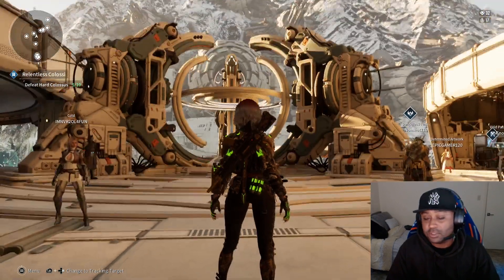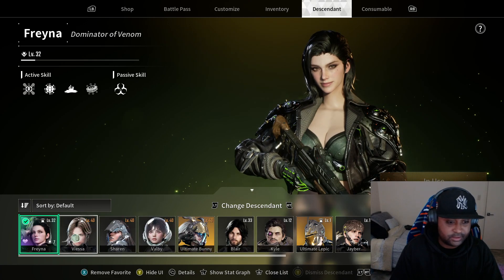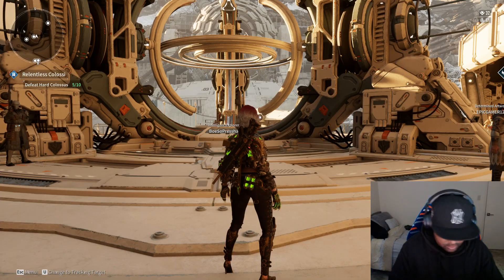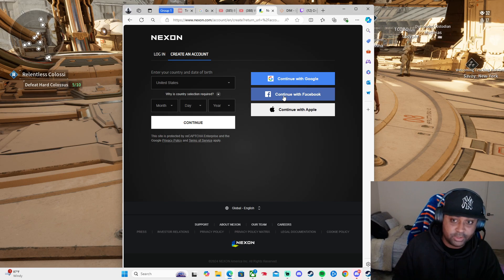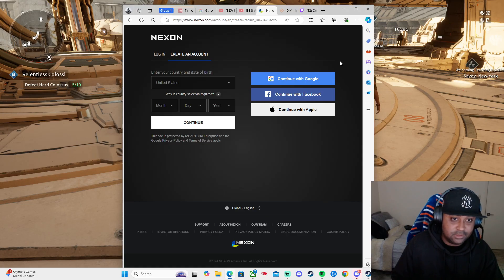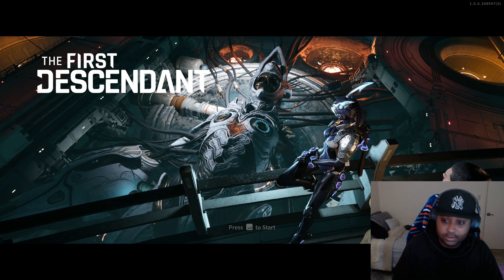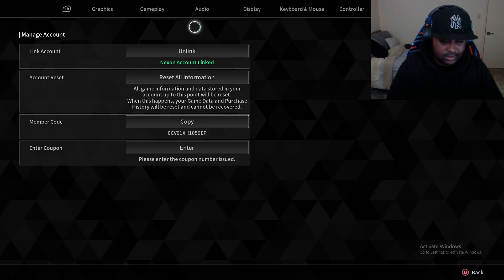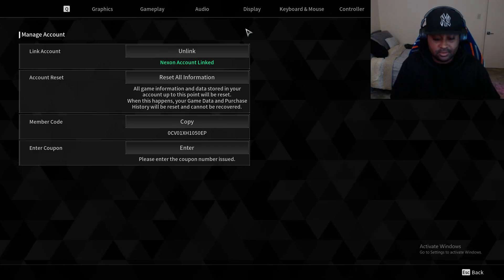The First Descendant: Nexon Account Linking fix for Console users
This will help console players fix that annoying account linking issue.
If you lost your entire account, follow video and additional simple steps are added below as well.

Step-1: unlink Nexon account to reset back to default quest account.

Step-3: Link Email Account to Nexon i.e. google, yahoo, twitter, or X email. You will get an email confirmation for linking your email to Nexon.

Step-4: Load game up, go to options, select Account, press Link. scan code using smart phone once on screen and input email and password that you linked to Nexon on your smartphone. you will get an email confirmation saying that your Microsoft / PlayStation account has been linked. Load game and all your characters and materials will be there. Enjoy.

Time stamps
0:00 - Introduction
1:50 - Unlink Account back to default quest account
2:38 - Nexon site create a new account
3:30 - Link Nexon to your personal or alt email account
4:36 - Link account in-game through scan code
5:40 - Recap on all information